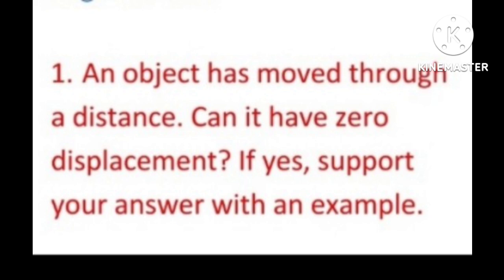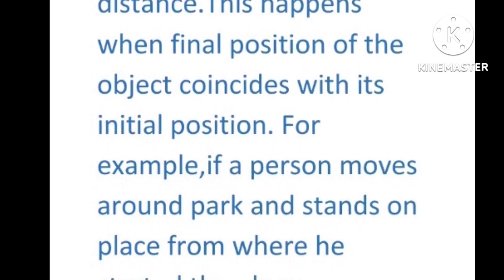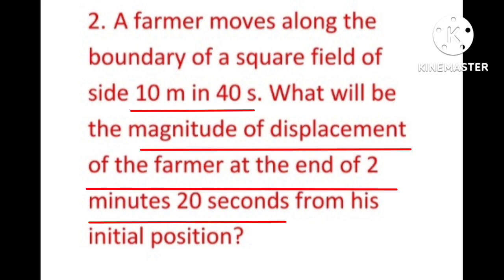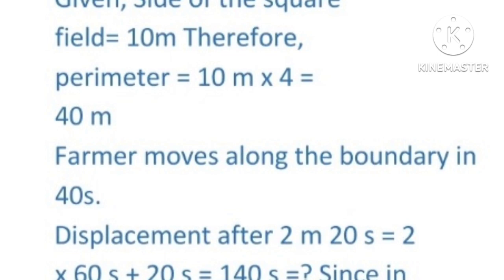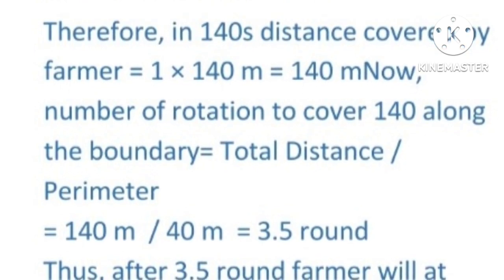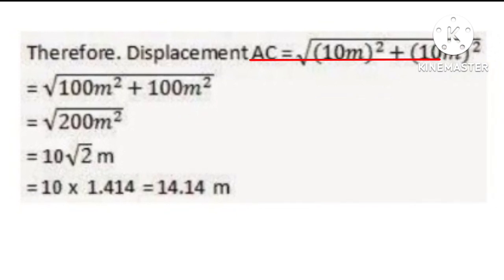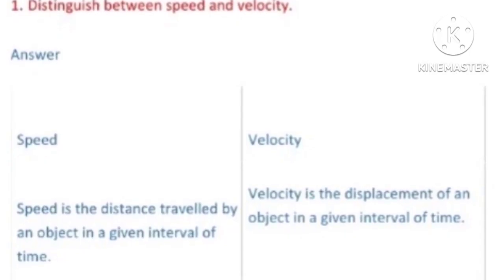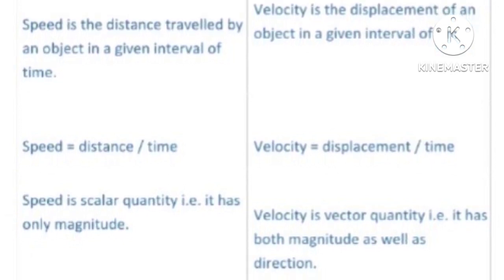CBSE / NCERT physics IX chapter 8 motion NCERT solutions (distance, displacement...Part-1 English